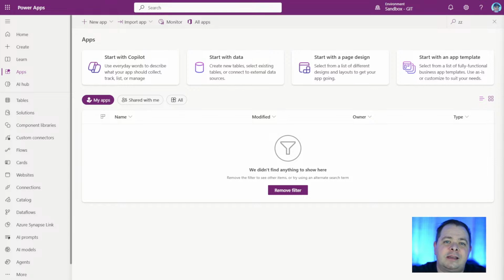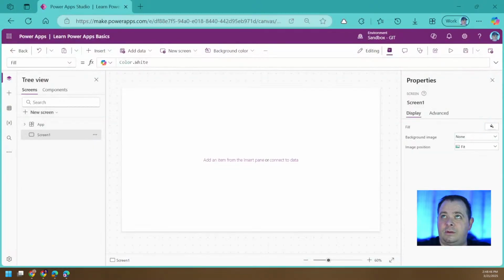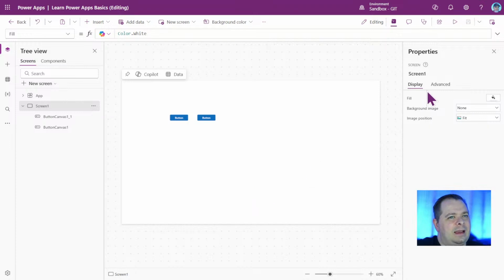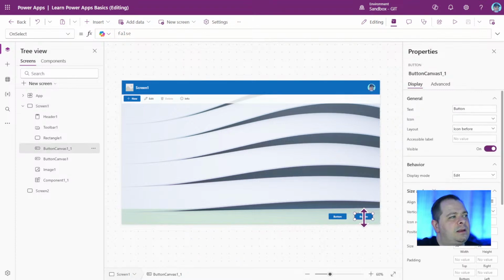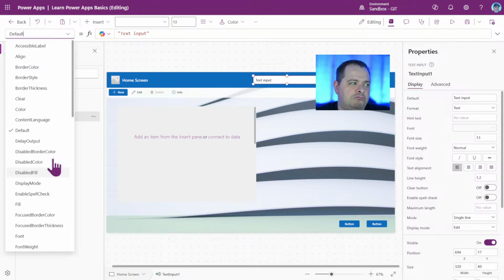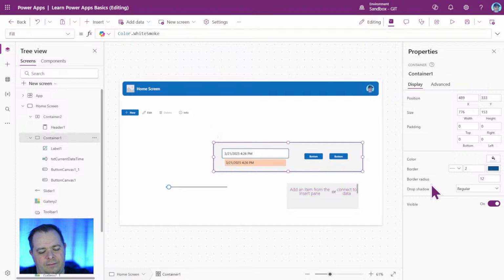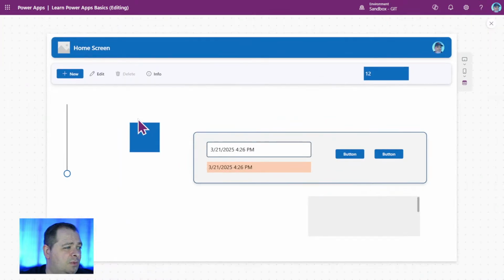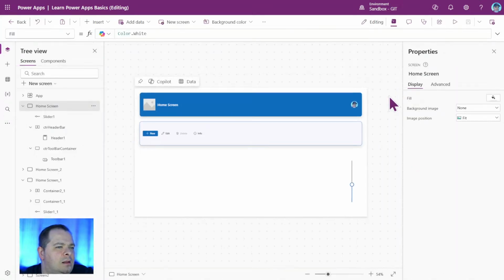Why Mastering The Basics Of Power Fx Is Crucial For Success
As we're ramping up for the Power Fx Coding Course, I realize I need to make sure everyone understands the basics of canvas Power Apps before April 7th!

0:00 Introduction: PowerApps Basics
0:30 PowerApps Course Overview & Links
3:20 Logging into PowerApps Studio: The Starting Point
5:15 Navigating PowerApps Studio: Solutions, Apps, Home
7:20 Creating a PowerApps Solution: Step by Step
10:10 Creating a Publisher: Your Organization's Brand
13:20 Introducing Canvas Apps: A Low Code Approach
15:15 Choosing a Canvas App Template: Phone vs. Tablet
17:15 PowerApps Licensing Explained: Free vs. Paid Plans
20:00 M365 Pricing: Getting the Best Value
22:50 PowerApps Licensing: Pro vs. Enterprise Options
27:10 PowerApps Accelerator: Perks of Advanced Learning
29:00 Navigating the PowerApps Studio Interface: Key Components
32:30 PowerFX Coding Course: Early Bird Special & Recordings
36:30 PowerFX Course Format: Live Sessions & Office Hours
38:30 PowerFX Course Focus: Canvas Apps & PCF Components
42:00 PowerFX Course Beyond the Basics: Coding Concepts & OOP
44:20 Understanding the Menu Bar: Settings & Ribbon
46:30 PowerApps Settings: Name, Description, Icon, & Autosave
49:20 Save Early & Save Often: Version History & Restore Points
54:30 Benefits of Creating Your Own Tenant: Control & Flexibility
57:00 PowerApps Details: App Information & Sharing
59:00 PowerApps Studio Versions: Tracking & Restoring Changes
1:00:00 PowerApps Menu Bar: Inserting Controls & UI Elements
1:01:00 Toolbar Control: Adding Menus to Your App
1:02:00 Mastering PowerApps: UI, Data, & Coding
1:04:00 Understanding UI: Controls, Screens, and Components
1:06:00 User Experience (UX): The Importance of Interface Design
1:08:00 Adding Controls: Insert Menu, Classic vs. Modern
1:10:00 Working with Images: Stock Images, Transparency, and Opaqueness
1:12:00 The Rectangle Control: Creating Popups and Containers
1:14:00 Tree View: Navigating and Organizing Your App
1:15:00 Data Sources: Connecting to Databases and APIs
1:17:00 Rearranging Screens: A New Feature in PowerApps
1:18:00 The Three Pillars of PowerApps: UI, Data, & Coding
1:20:00 Introducing Components: Reusable UI Elements
1:25:00 Working with Galleries: Classic vs. Modern Versions
1:29:00 Understanding Data Types: Text, Number, Collections, & More
1:32:00 Custom Galleries: Blank Templates & Sample Values
1:36:00 Colors: RGB, Hexadecimal, and Alpha Values
1:42:00 Hexadecimal Explained: Understanding Base 16
1:46:00 Applying Concepts: Background Colors and Gallery Styling
1:48:00 Text Inputs: Default Values & Literal Values
1:52:00 Introducing Functions: Code Blocks & Logic
1:54:00 Data Types: Text Inputs, Collections, and Databases
1:56:00 Data Type Hints: Using the Coding Window to Assist You
1:58:00 Slider Control: User Input and Range
2:01:00 Selecting Controls: Using Dots to Indicate Selection
2:02:00 Renaming Controls: Best Practices & Naming Conventions
2:03:00 Control Linking: Binding Properties to Other Controls
2:06:00 Zooming in & out: Aligning Controls & Visual Guidance
2:09:00 Grouping Controls: Containers vs. Traditional Groups
2:11:00 Adding a Container: Creating a Visual Group
2:12:00 Container Styling: Border Radius, Drop Shadow, & Background Color
2:19:00 Using Color Functions: Fade, Darken, & Defined Web Colors
2:22:00 Border Styling: Thickness, Color, and Fade
2:26:00 Control Linking: Binding Heights and Widths
2:31:00 Working with Ratios: Scaling Controls Proportionately
2:38:00 Setting Maximum Height: Limiting User Interaction
2:43:00 Positioning Controls with the Y Property
2:48:00 Conditional Statements: The Foundation of Coding
2:55:00 Using Conditional Statements: Drop Shadow Visibility
2:58:00 The Three Pillars of PowerApps: UI, Data, & Coding
3:00:00 Conditional Statements: Adding Logic to Your App
3:02:00 Adjusting Control Dimensions: Parent Width and X Property
3:07:00 PowerApps Theming: Primary Colors and Contrasting Colors
3:10:00 Working with Themes: Applying Theme Colors
3:14:00 Mastering the Basics: A Foundation for Advanced Development
3:18:00 Upcoming PowerApps Workshops & Course Announcements
3:23:00 Conclusion: Mastering PowerApps Basics